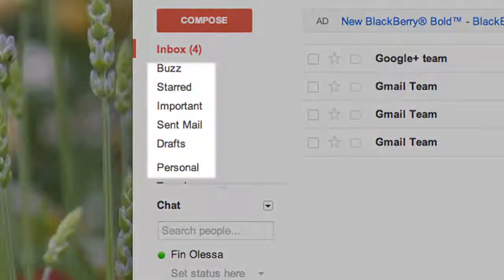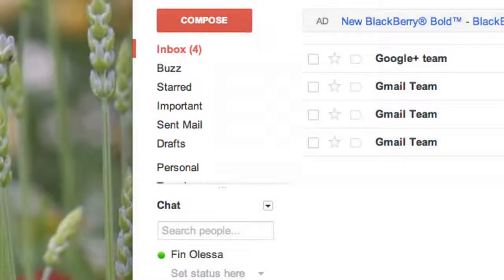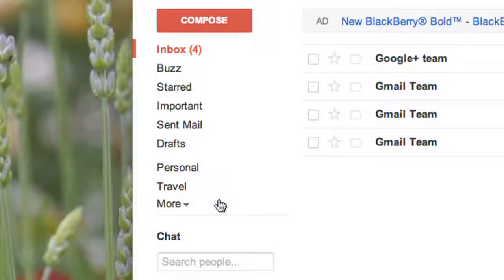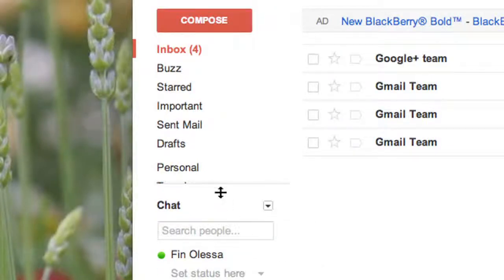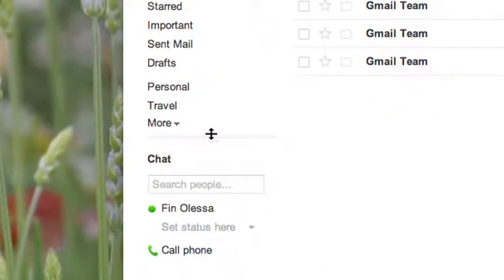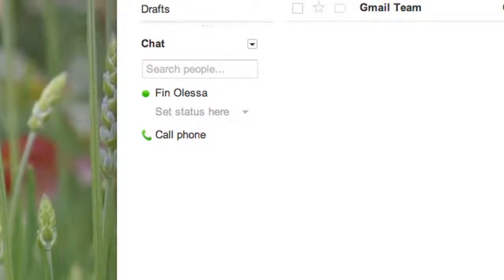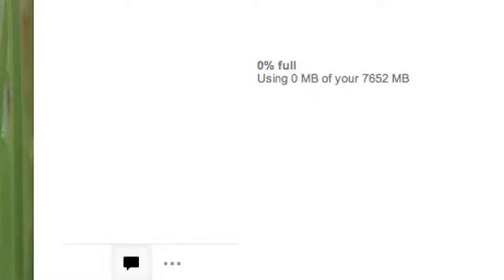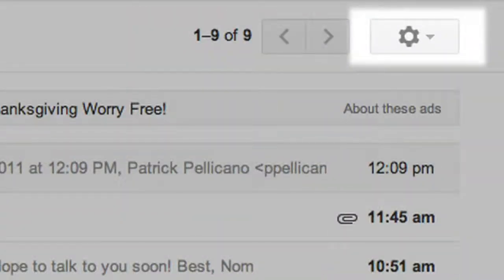"Become the Master of your Mailbox on Gmail" by grovo.com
Get a general bearing on the email site's layout.

As you use Gmail more and more you will see that various navigational aspects will expand and collapse, but one thing that will remain consistent is basic layout.
The toolbar on the left always contains features like labels for your emails, but changes visually if your Chat window or your "gadgets" are enabled.
By default, you'll only see a few of the Gmail labels available to you on the left-hand toolbar. If the Chat window or gadgets are enabled, you can roll your mouse over the toolbar, or drag the bar up and down to see a longer list.
Your Google Chat window will be located in the lower half of the left-hand sidebar, which you can turn on and off by clicking the "chat box" icon.
Similarly, you can also turn your Google Labs enabled "gadgets" on and off by selecting the ellipsis icon next to the "chat box" icon.
Either way, you can reveal even more labels like Spam, Trash and All Mail by clicking the button that says "More" at the bottom of the list.
Clicking on any of these mail features or labels will bring the relevant emails to the center of the page.
Thankfully, your mail settings can always be reached by clicking the gear icon that hangs steadfast in the top right corner of the screen.